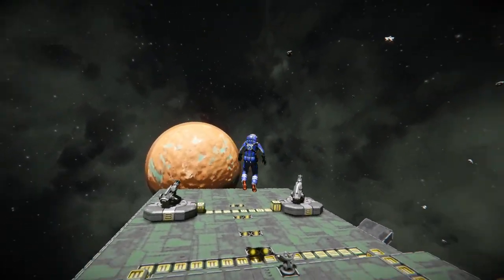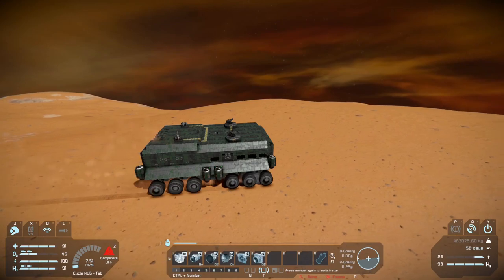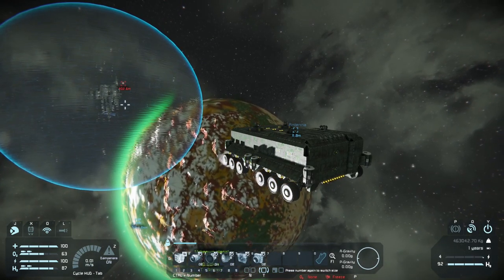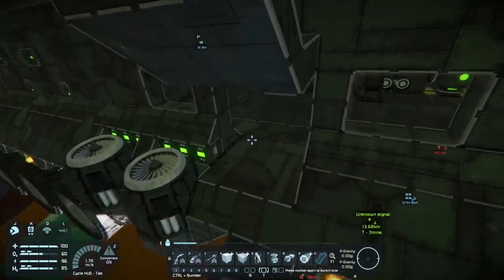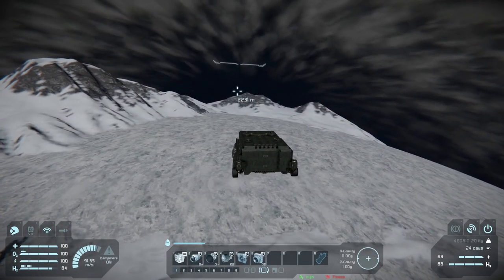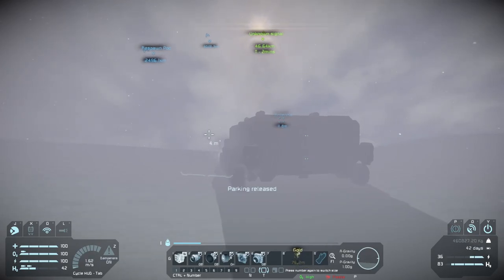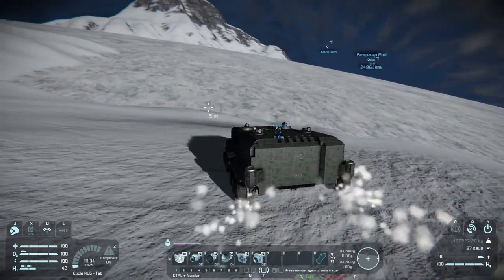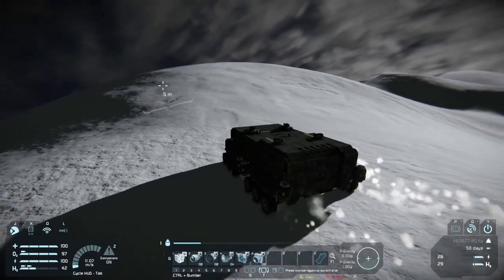Exploring The Depths Of Space Engineers | Titan And Triton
Don't be mistaken by its reddish hue, it's not Mars it is actually the vibrant moon Titan, tucked silently behind the Alien Planet. If we can avoid the SPAT crew our next stop will be on the other side of the solar system, the planet Triton.

Please feel free to add tips and tricks to the comments and share in the experience!